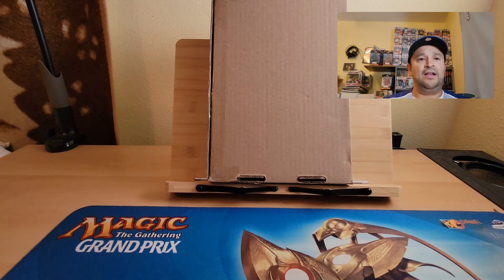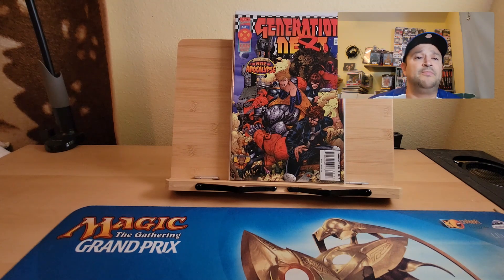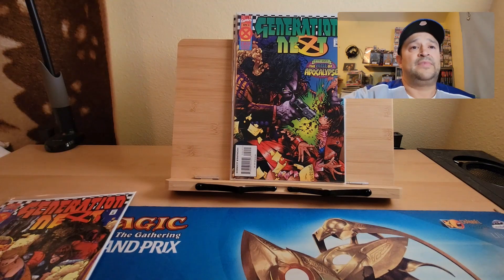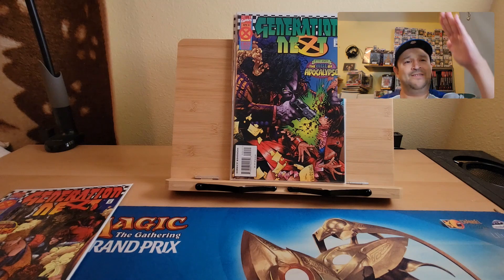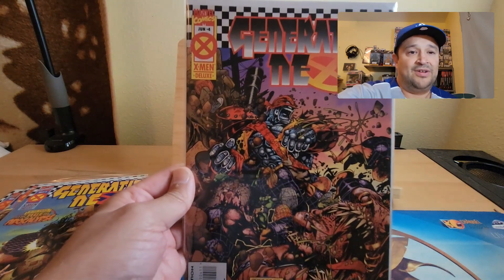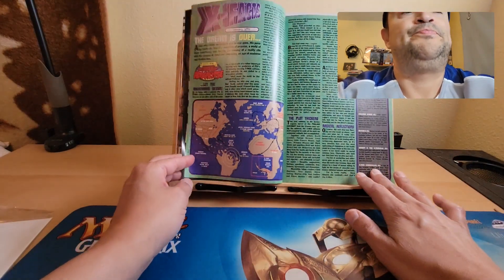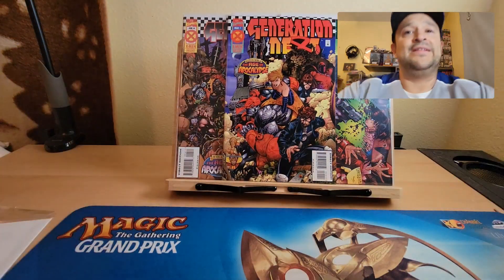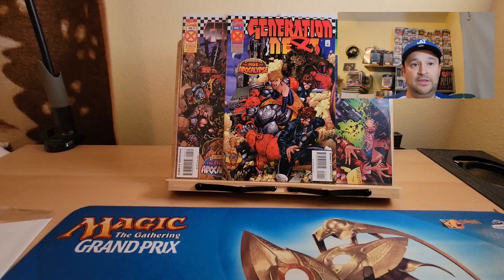What's in the Box Episode 8 Another age of Apocalypse mini-series. But is it any good?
I have started to collect one of my favorite X=men story's. Will you go out and buy series, even those it has no keys?